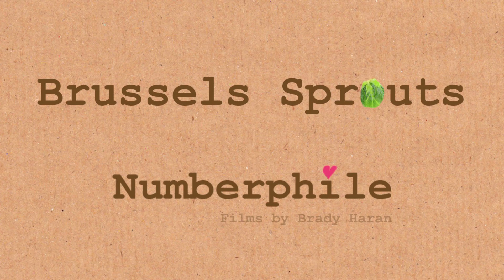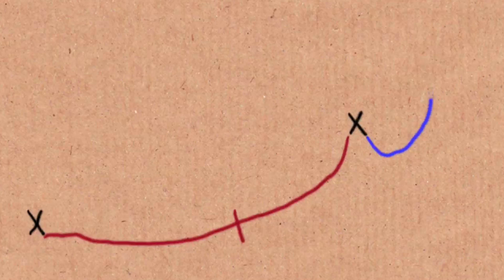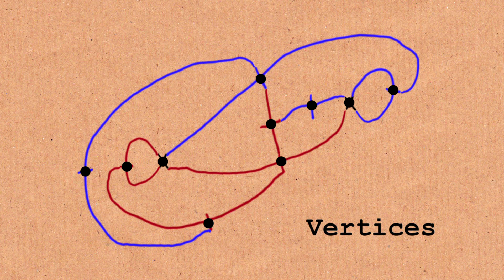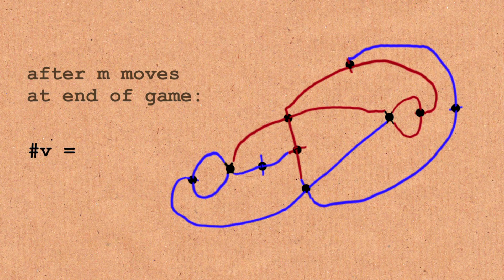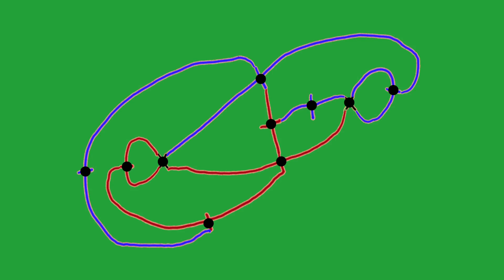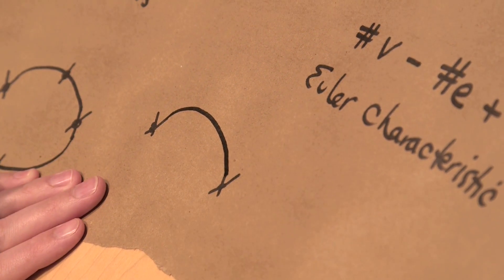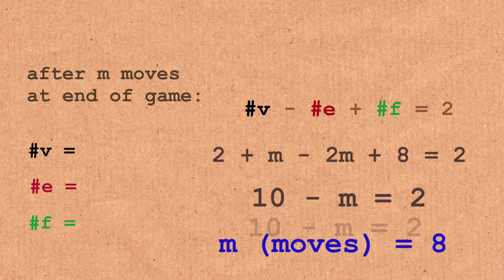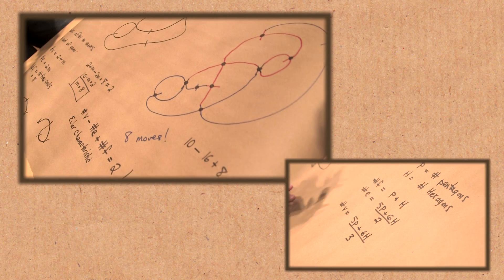Brussels Sprouts - Numberphile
More on the Euler Characteristic coming soon. Featuring Dr Teena Gerhardt from Michigan State University.